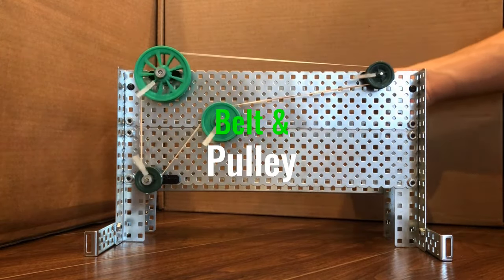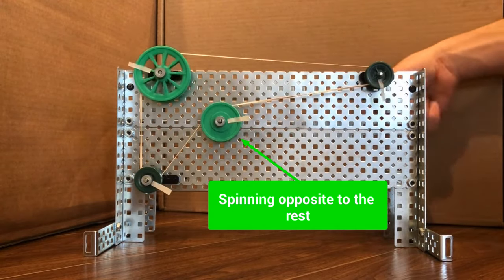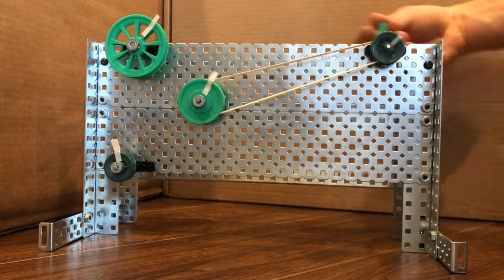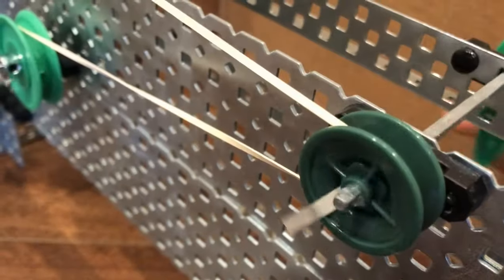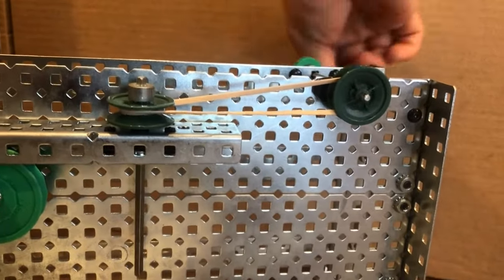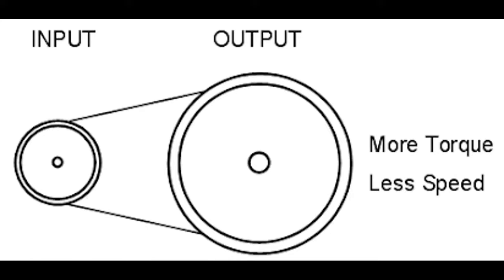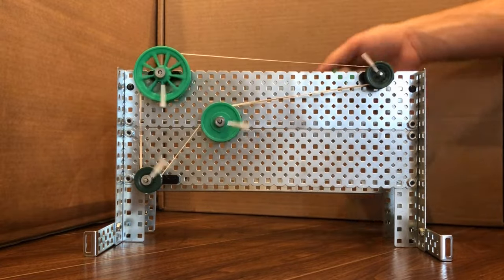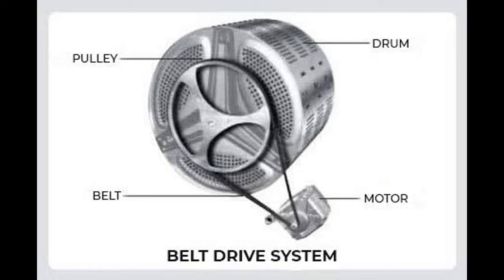Basic Mechanisms: Belt and Pulley